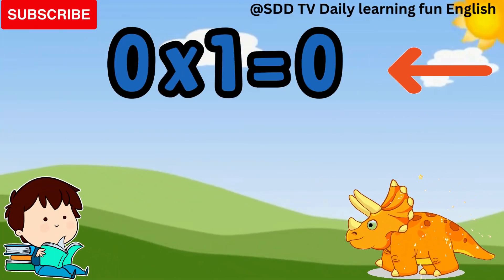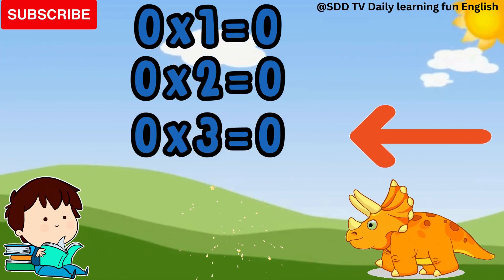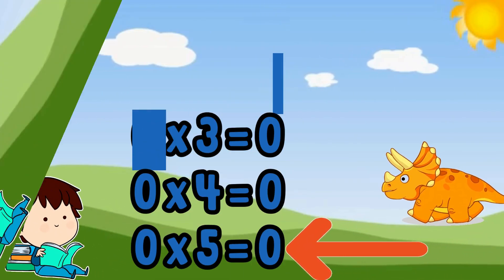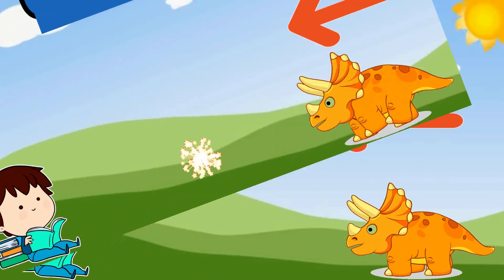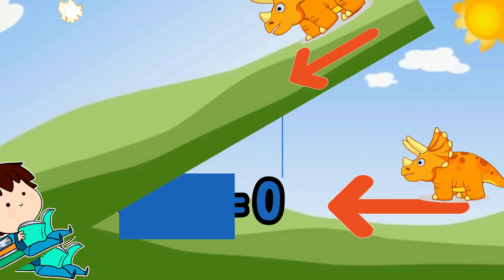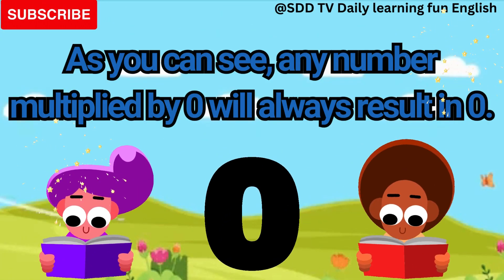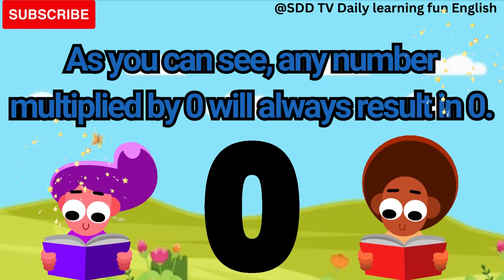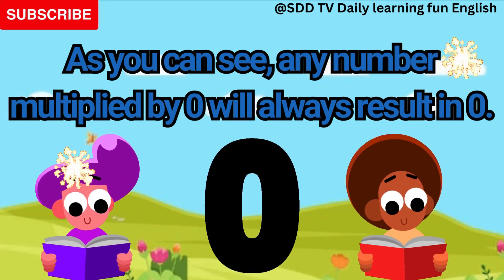0 table| table of 0 |zero ka table | Zero ka pahada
Table of 0 Math's | Multiplication Table of  0
 Numbers & Tables

0 X 1  =  0
0 X 2  =  0
0 X 3  =  0
0 X 4  =  0
0 X 5  =  0
0 X 6  =  0
0 X 7  =  0
0 X 8  =  0
0 X 9  =  0
0 X 10 = 0

come on , try to say that with me.

0 X 1  =  0
0 X 2  =  0
0 X 3  =  0
0 X 4  =  0
0 X 5  =  0
0 X 6  =  0
0 X 7  =  0
0 X 8  =  0
0 X 9  =  0
0 X 10 = 0

Numbers & Tables